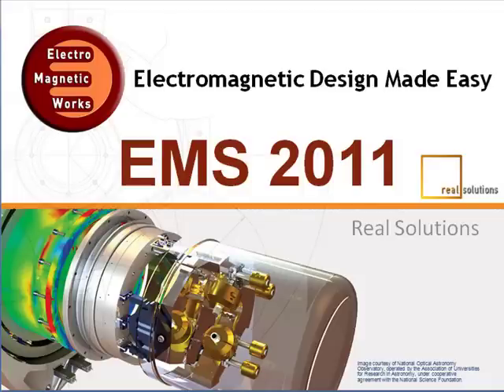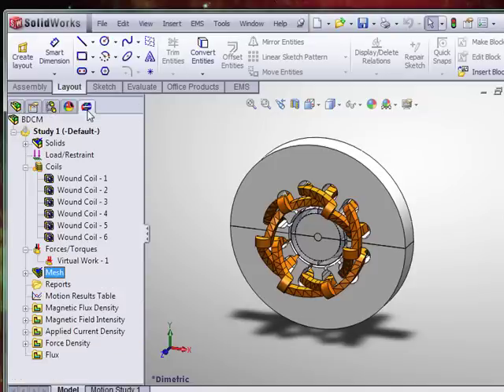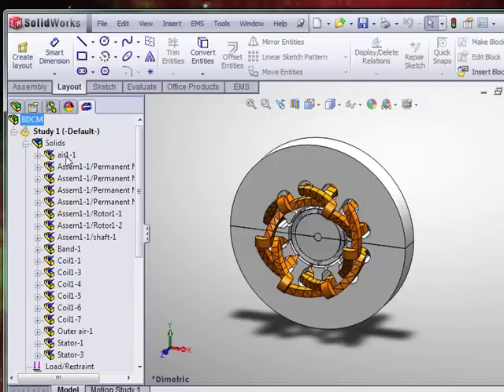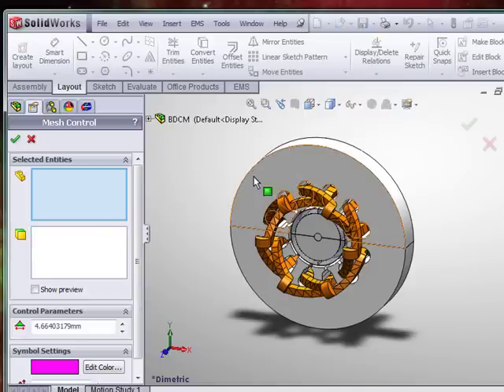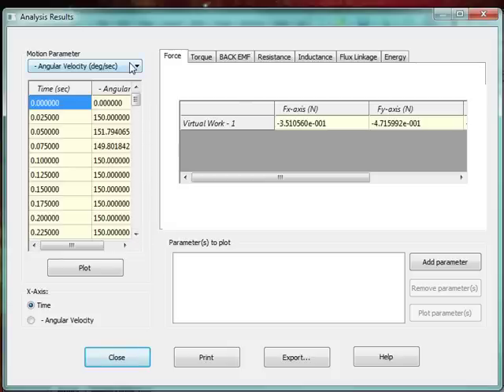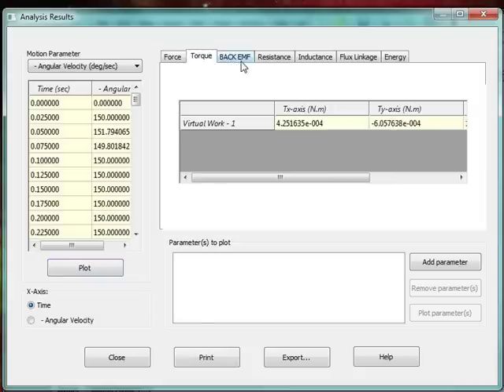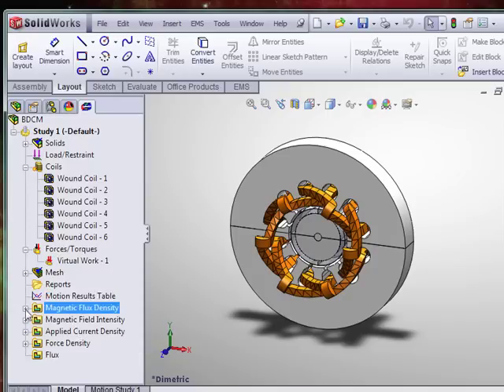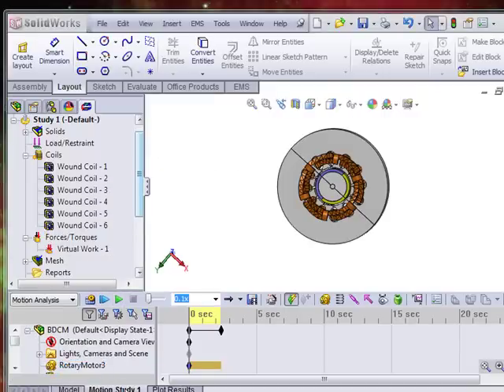Motor Simulation Software, EMS: Motion Coupled Electromagnetic 3D FEM Analysis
This video demonstrates how, in EMS, 3D motion coupled electromagnetic analysis is easy-to-use and intuitive. Coupled with Solidworks, EMS allows to run full 6 degrees of freedom motion coupled electromagentic analaysis.

Using the powerful EMS CAE solution fully embeded in Solidworks, electromagnetic and mechatronics field simulation of the most complex electromechanical designs has never been this easy!
EMS is a Certified Gold Product by SolidWorks.
EMS OEM comes with Solidworks in one affordable package.